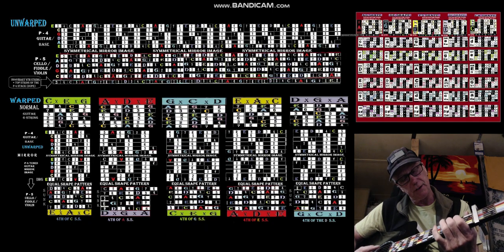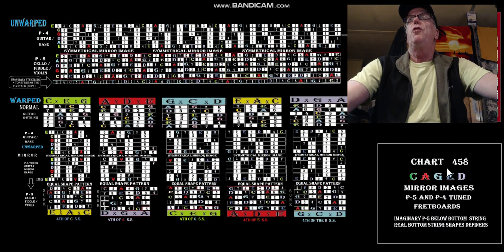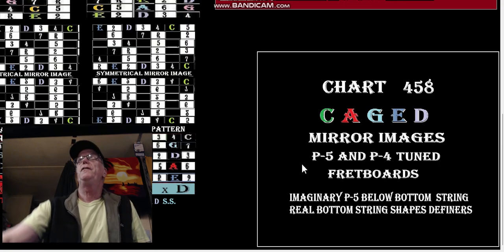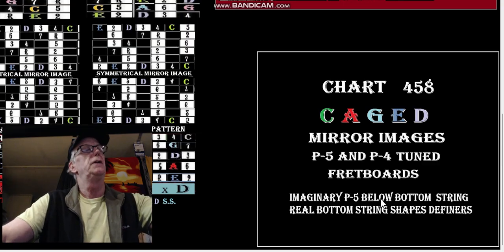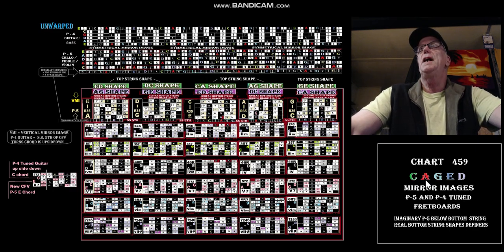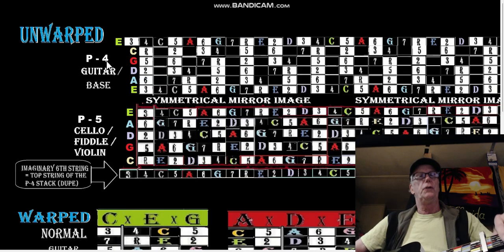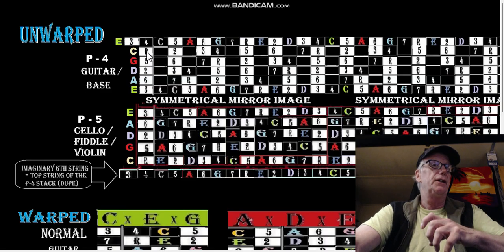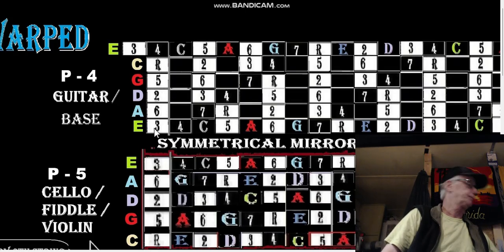Andys Free Guitar Charts Videos Lesson Chart 456 - 459 Part 1 of 6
HAPPY HOLIDAYS FROM ANDY G
Chart 459 P-5 P-4 Mirror Images CFV and Guitar with the Imaginary 6th string on the bottom of the stack. Upsideown P-4 Guitar Chords on the 5 String Guitar Tuned to Fretted Cello-Fiddle
Sunday Chart 458 Redefining the imaginary 6th string of a 5 string Fretted Fiddle (CFV Tuned 5 string Guitar). Making the Imaginary 6th String of a P-5 CFV the string BELOW the low C string. This is the mirror image of the top string of an all p-4 tuned (unwarped) guitar. The new String shape and therefore "CAGES" are now the String Shape 4ths of that imaginary invisible low low string

Facebook Group Link Put Together Instructions:
For the Full-length video and posted charts:
Visit Andy’s Free Guitar Charts Facebook Group: